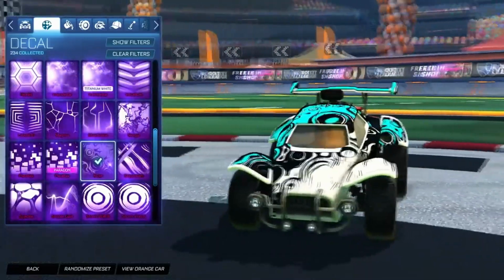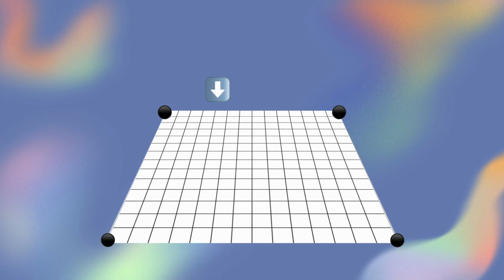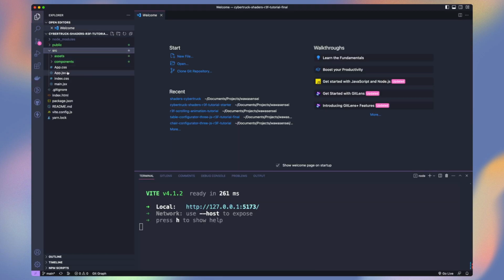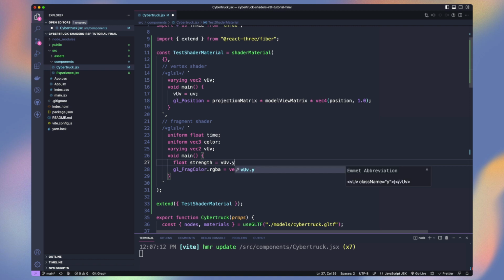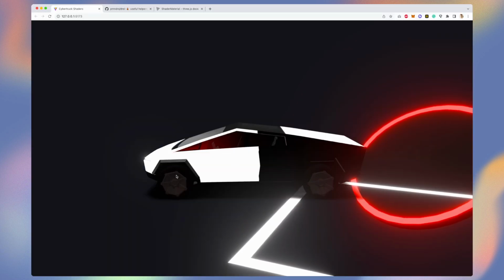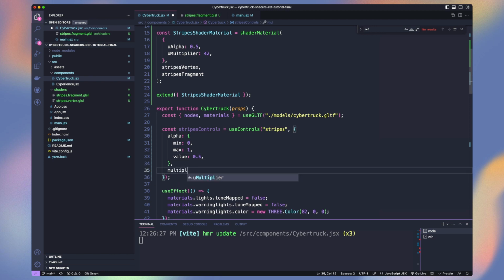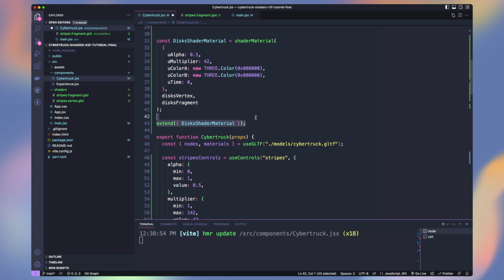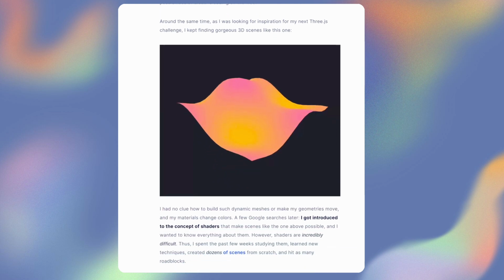How to create animated shaders with three.js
How to create animated material shaders using threejs with React Three Fiber?

In this tutorial, we will discover what are shaders, how to create custom ones and how to pass adjust parameters (uniforms) using Leva. To do so we will create Rocket League animated decals styles on a Tesla Cybertruck model.

Three.js Journey.

00:00 - Intro
00:18 - Final Result
00:38 - Program
00:58 - What is a Shader?
02:11 - Custom Shader Examples
02:36 - Project Setup
03:39 - Shader Material
05:10 - GLSL Format
06:00 - Stripes Shader
09:25 - Disks Shader
10:34 - Resources
11:00 - Thank you